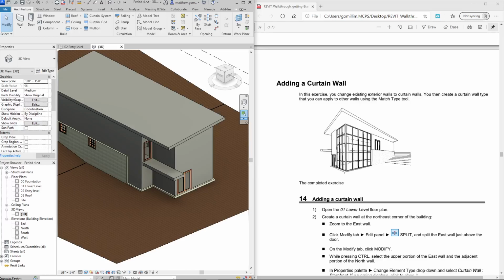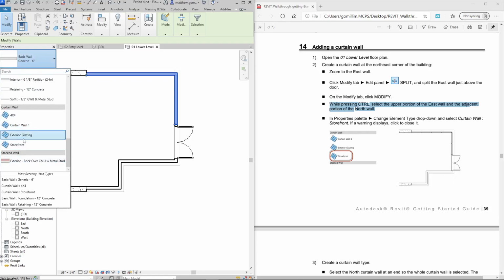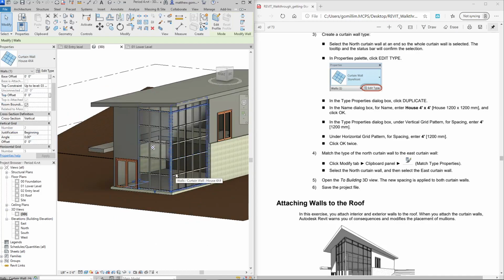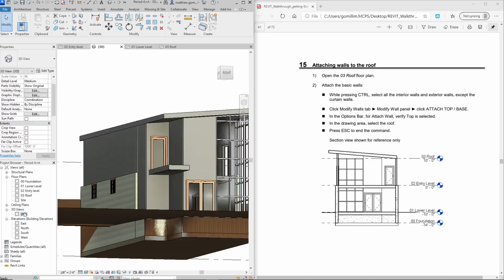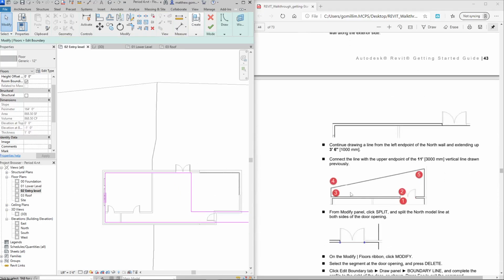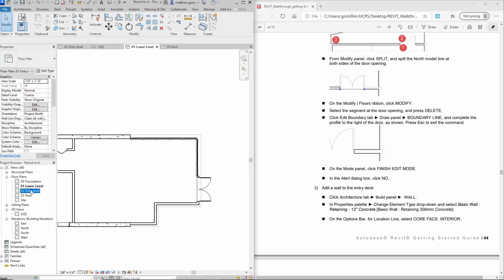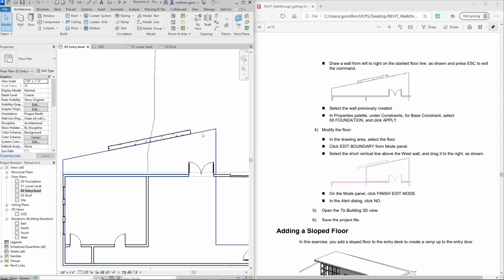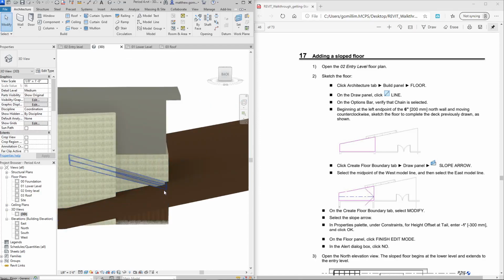Revit PDF Part 5